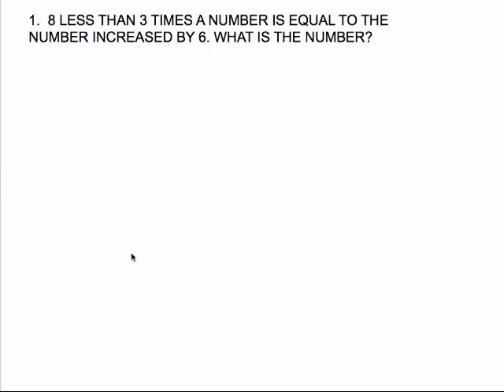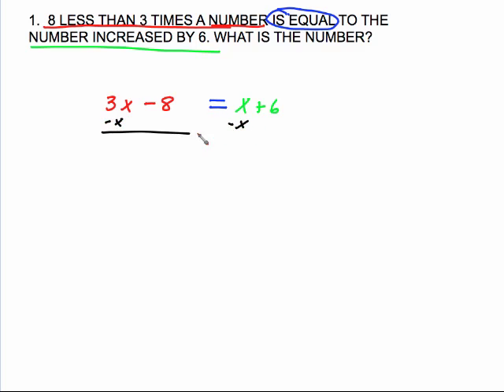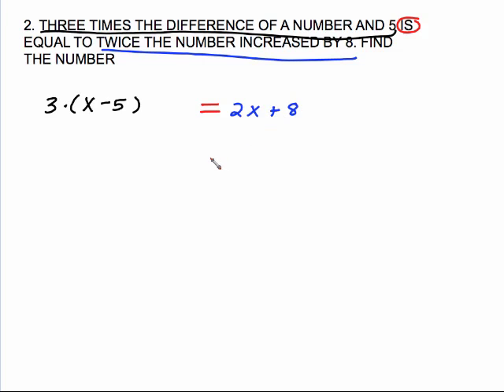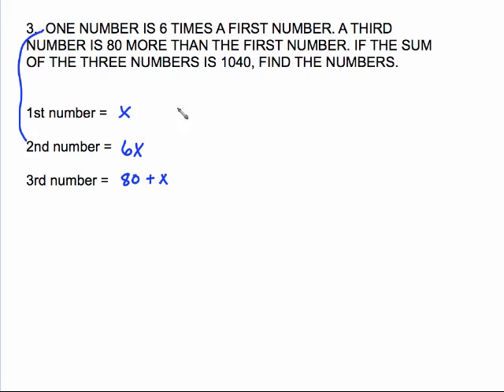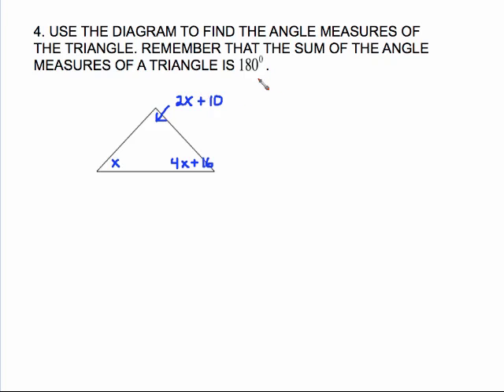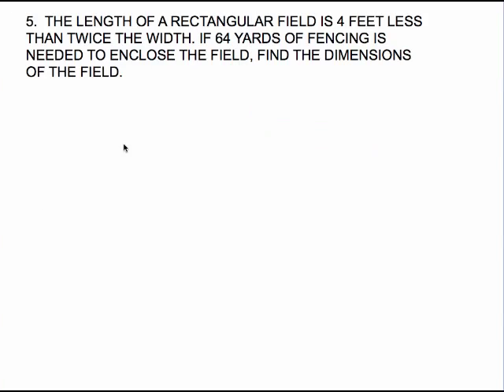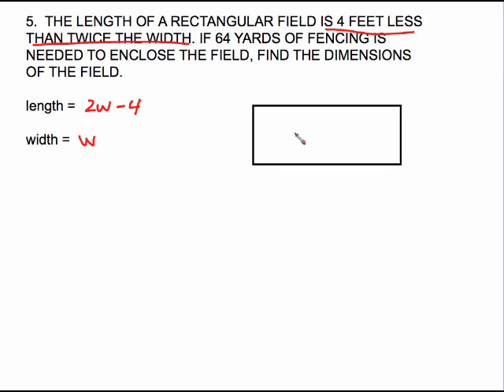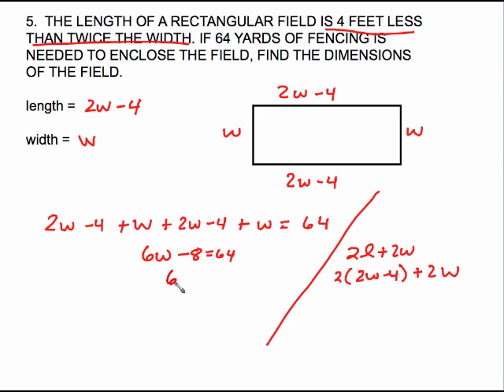MAT 1033 WORD PROBLEMS PART 1.mp4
MAT 1033 WORD PROBLEMS.mp4